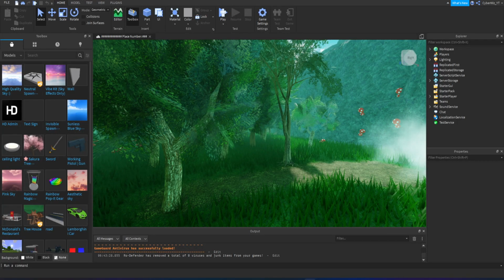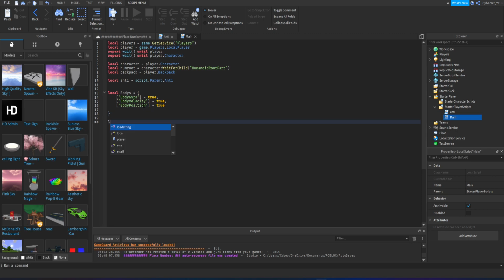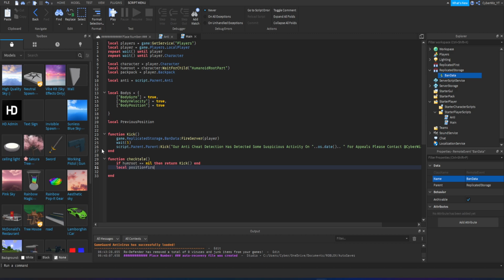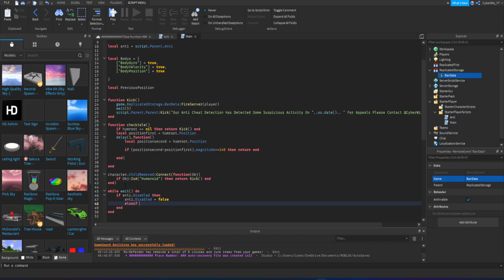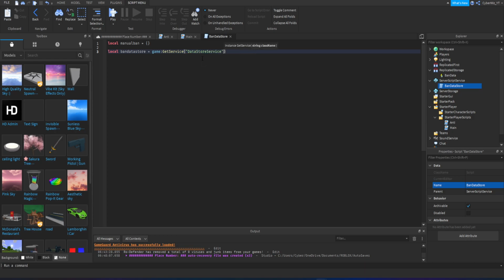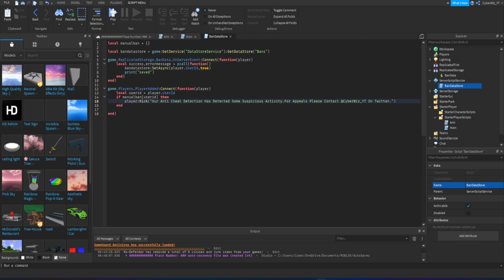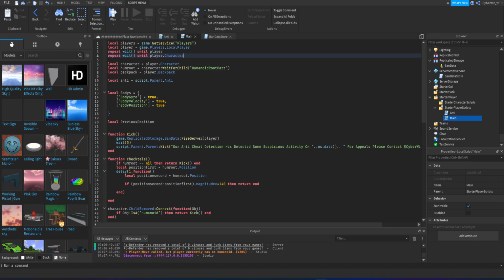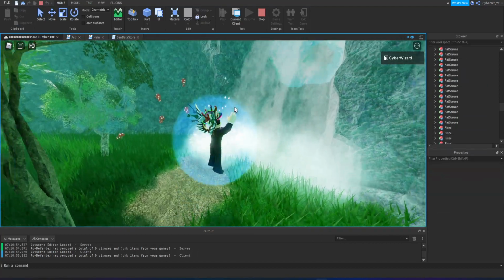Anti Exploit/Hack And Ban Save System! Roblox Studio! [Deprecated. Refer to my newer tutorial.]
IGNORE WHAT I SAID ABOUT HAVING TO HAVE A MEMBERSHIP TO VIEW THE SCRIPTS.